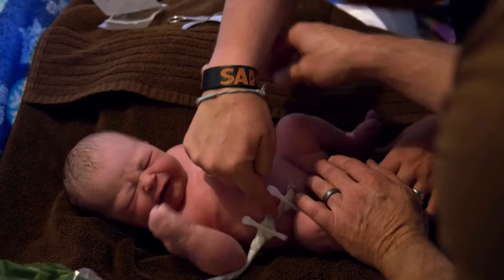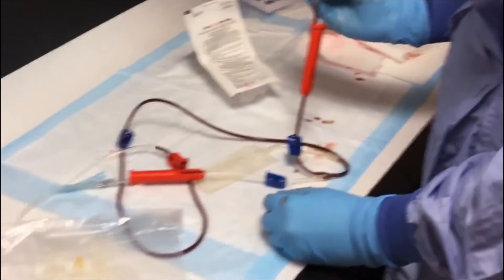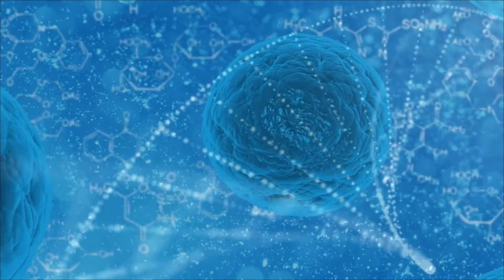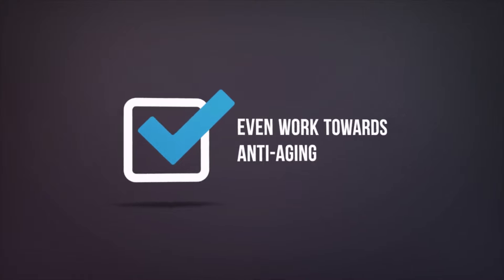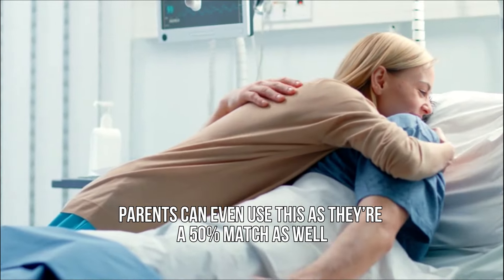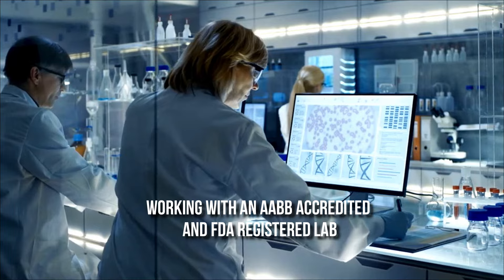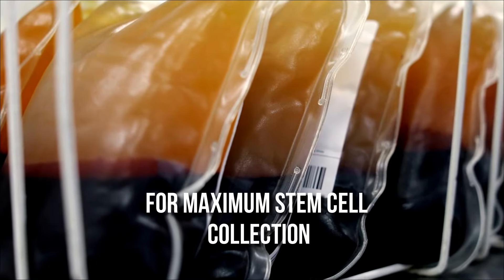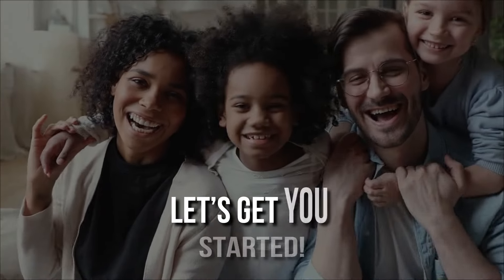About Anja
Anja Health makes it easier and more affordable than ever for you to store your baby's umbilical cord blood, tissue, and placenta's stem cells, which are the future of cancer, heart disease, liver disease, diabetes, and more treatments.

AnjaHealth.com